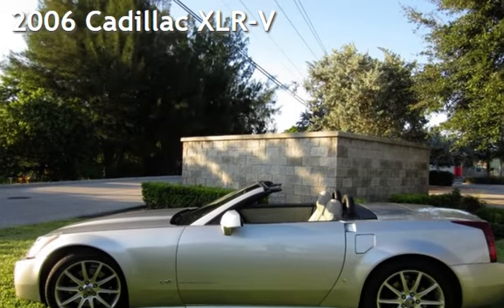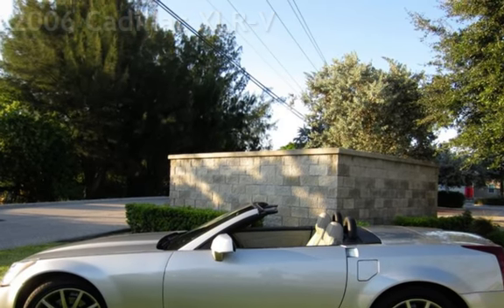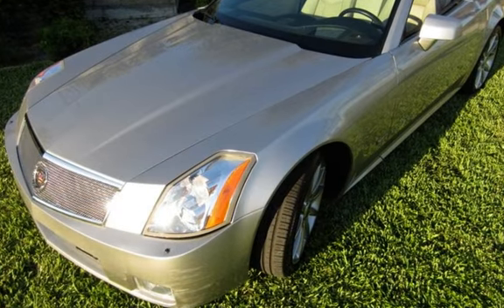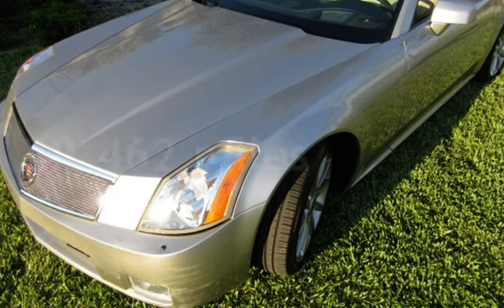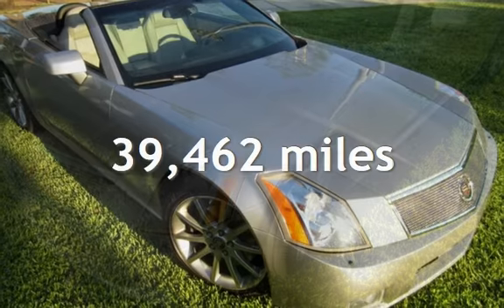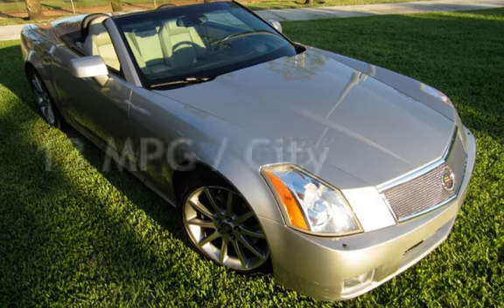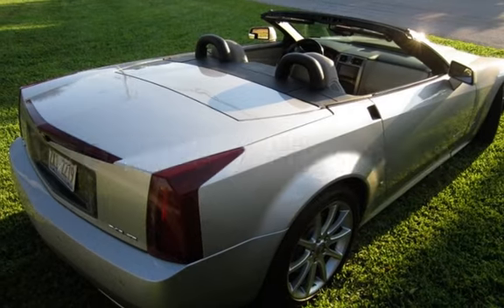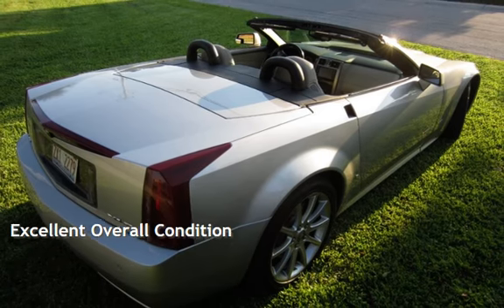2006 Cadillac XLR-V for sale in Delray Beach, FL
This Super Clean Supercharged 2006 Cadillac XLR-V Hard Top Convertible is a Nice  SILVER exterior with STONE interior ! A Stunning looking Car with 39k miles! Trades accepted,extended warranty available Please call / to set an appt. to inspect and test drive this good looking car today!